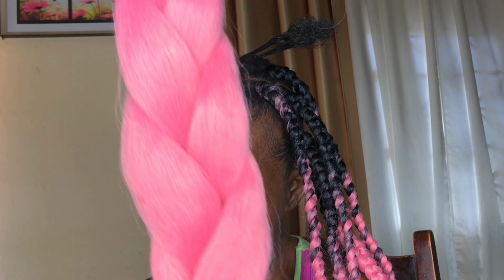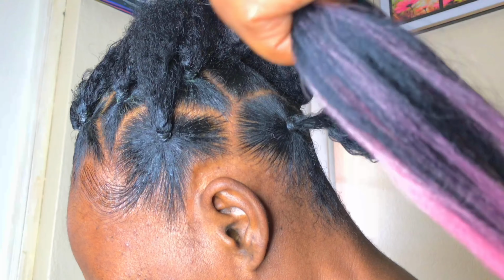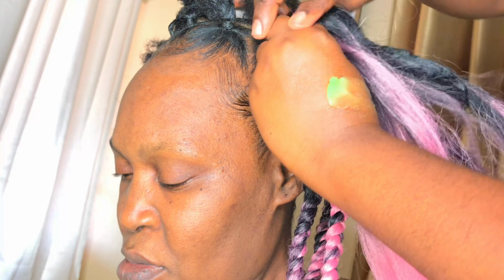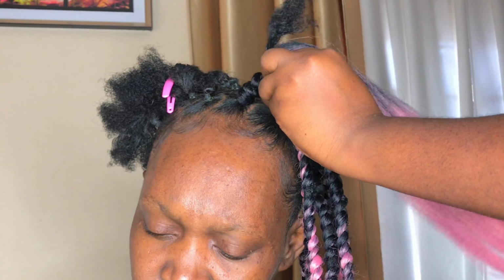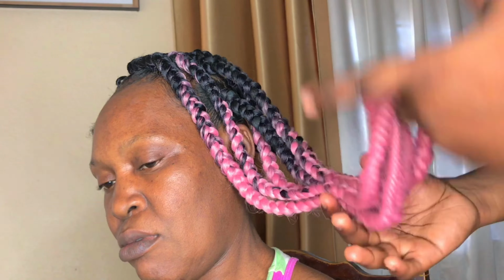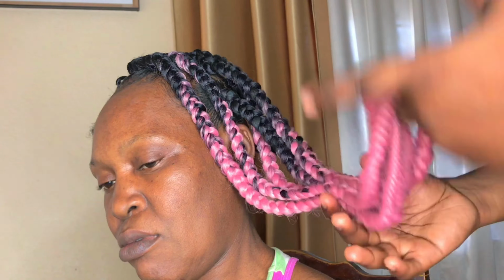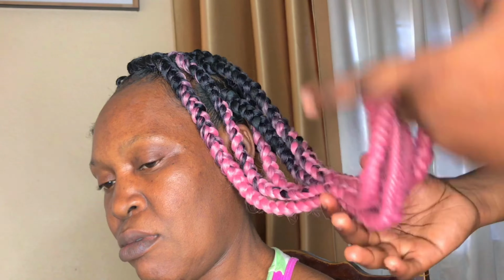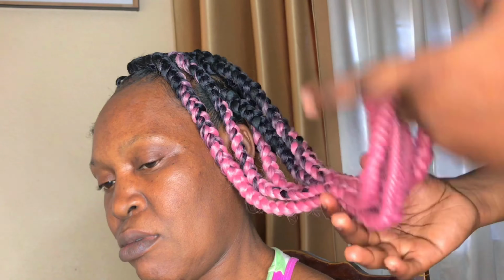NEAT RANDOM RUBBER-BAND BOXBRAIDS FOR THOSE THAT CAN’T PART| FULL SKINCARE ON MY MOMMY| JWILLSCOOL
Hey Guys!
Today we are doing some neat Random BOXBRAIDS on my Mom , plus a full skincare routine also on my mother!
All information about the products used will be listed below!

Hair Details
Comb
Edge Brush
Edge Control

Black Hair:
*Expressions Braiding hair:

*HAIR WAX SOFT TOUCH/MORFOSE Aqua Gel Hair Wax Pro Style Extra Shinning

Skincare used on Mommy:
Rovectin Skin Cleanser-
Isn tree Green Tea Toner-
Paying Kang Yul Toner Essence-
Purito Inscented Centella Asiatica Serum-
The ordinary Caffeine Solution 5% + EGCG Eye Serum-
Cosrx Propolis and Royal Jelly Moisturizer-

My Skincare